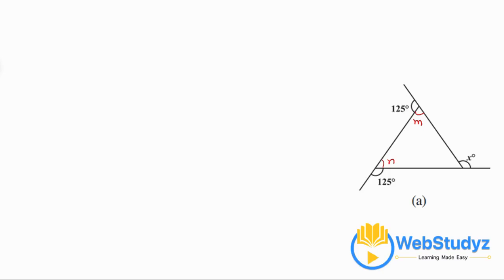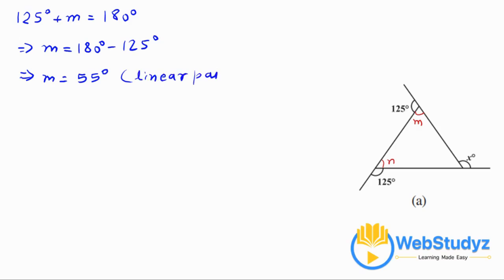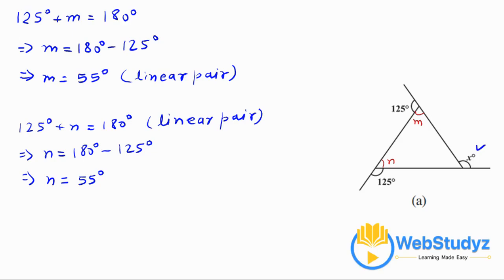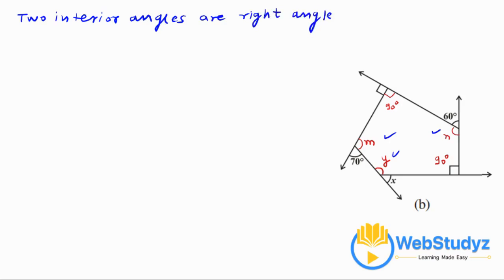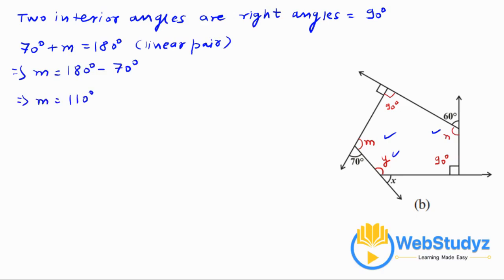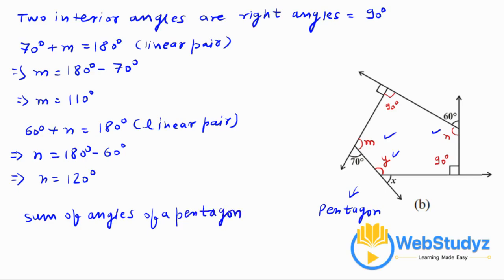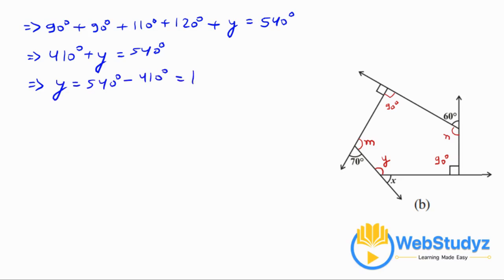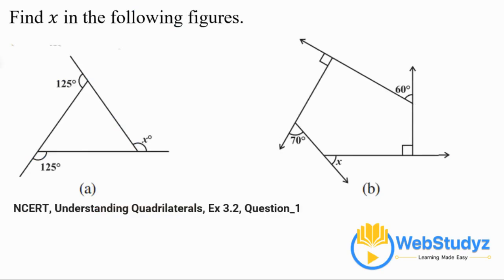Class 8 NCERT Maths | Ch 3: Understanding Quadrilaterals | Ex 3.2 Q1 Solution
In this video, we present a detailed solution to Question 1 from Exercise 3.2 of Chapter 3: Understanding Quadrilaterals, tailored for Class 8 students studying in Gulf countries, including Saudi Arabia, UAE, Oman, Bahrain, Qatar, and Kuwait.